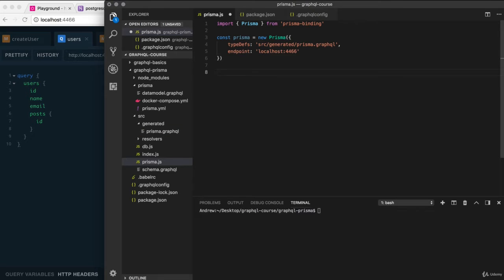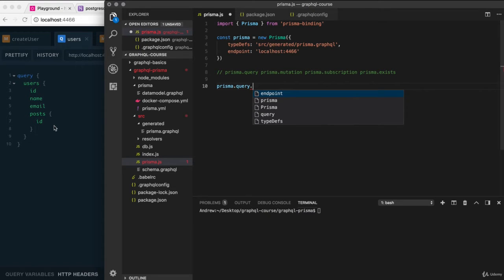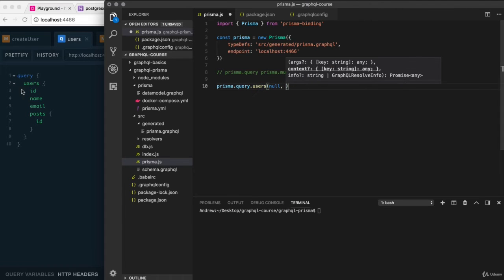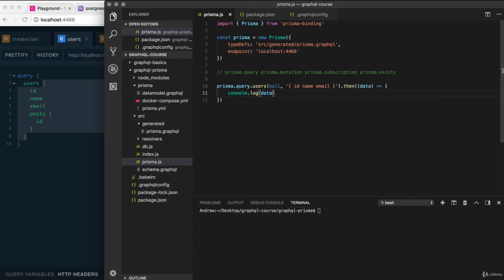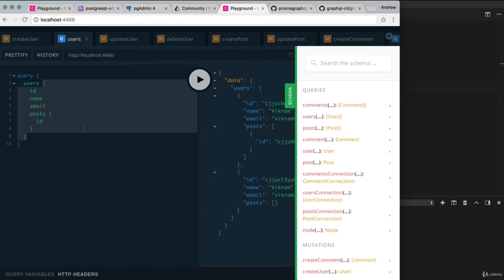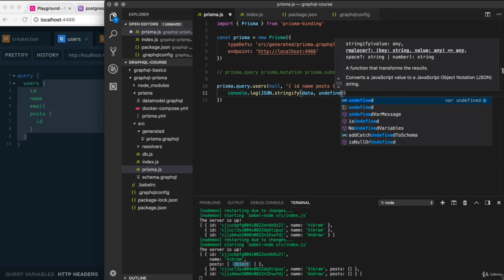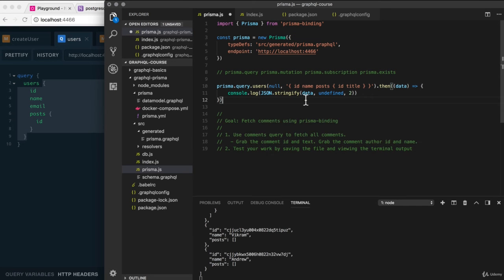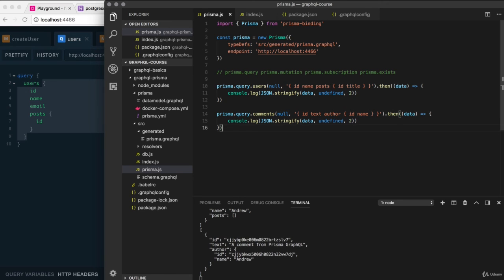51 Using Prisma Bindings